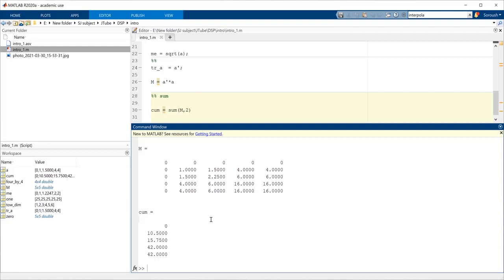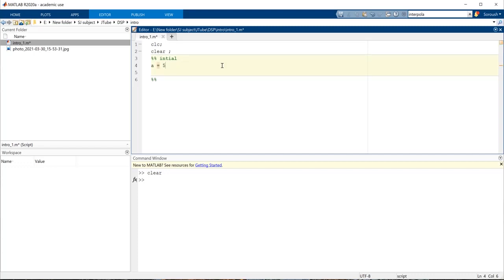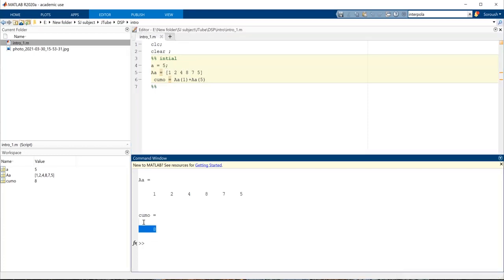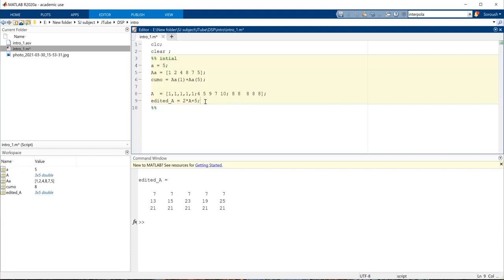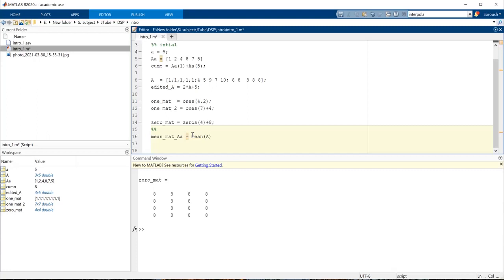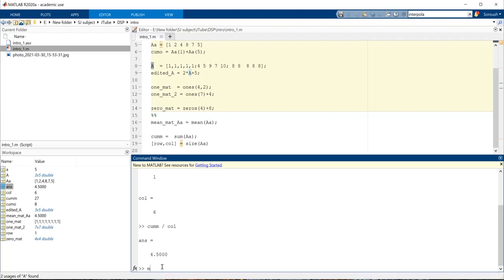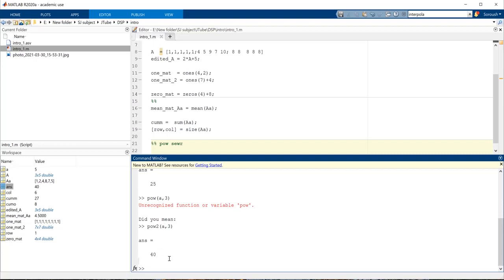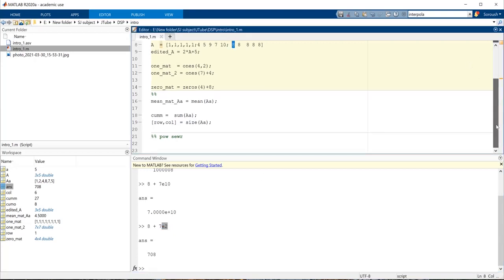MATLAB DSP Introduction #0 with Enzo, Porakis, Matrix, Sum, Multiplication, Division, Average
Hello guys this is Enzo. I'm here with MATLAB DSP.